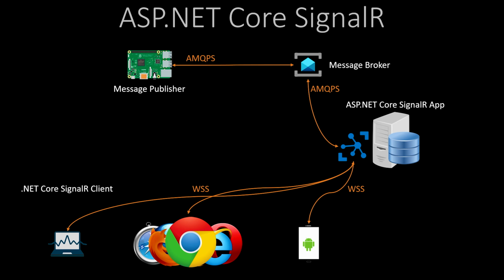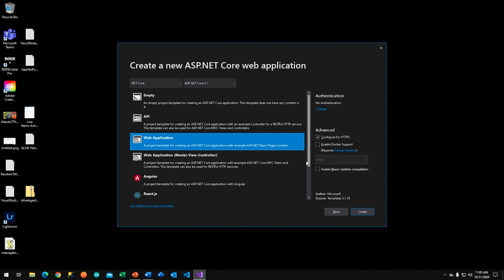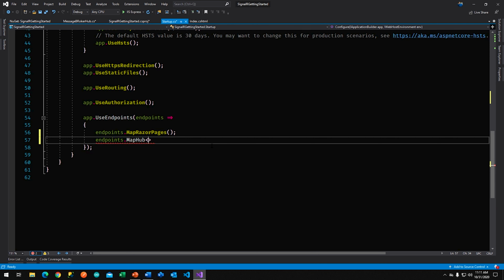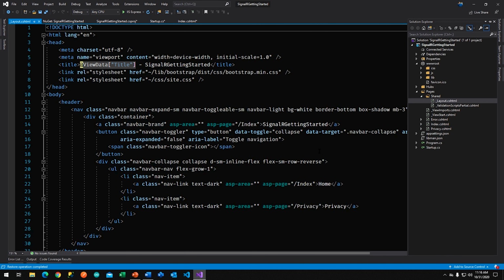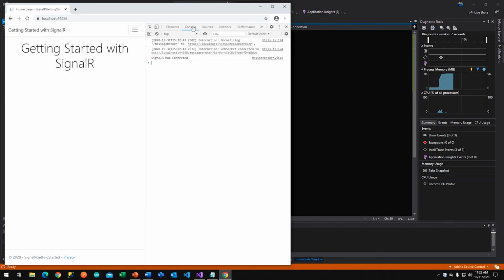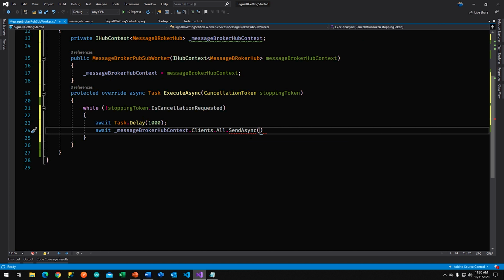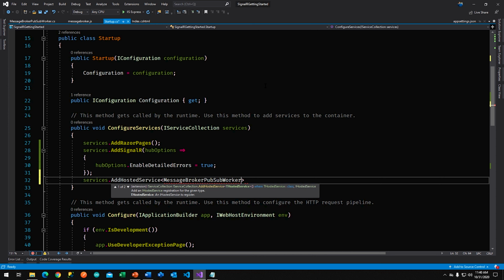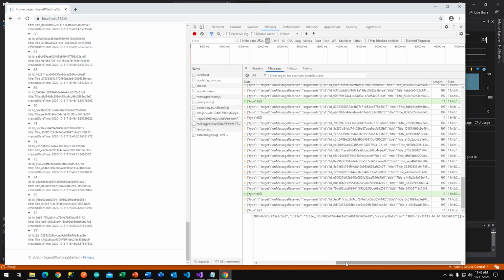ASP.NET Core SignalR & Worker Services - Getting Started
ASP.NET Core SignalR is an open-source library that simplifies adding real-time web functionality to apps. Real-time web functionality enables server-side code to push content to clients instantly. In thi video build an ASP.NET Core Web Application that uses SignalR as well as Worker Services. The Worker Service is a subscriber to a Message Broker and messages it receives are relayed to Web Browsers using SingalR.

For Live Session (on Novenber 14th 2020 @ 9am EST) please see my community post:

00:00 Introduction
02:00 Diagram and Explanation of the Entire System
07:50 Starting with the Code
08:43 Modify Index Page
09:30 Adding SignalR and Configurating to Startup
11:23 Endpoint Mapping for SignalR Hub
12:44 Installing the SignalR NuGet Package
16:00 Installing the SignalR Client Side JavaScript libraries
17:45 Script tag in Index page for SignalR JavaScript file
19:17 Initial Test of SignalR plumbing
19:35 Description of what we're building today
20:47 Adding our JavaScript file
23:29 Testing Browser connectivity to the Server side Hub
23:48 Getting a Reference to the SignalR in our Application
24:52 Adding the Worker Service to the Project
27:12 Getting a Reference to the IHubContext in a Worker Service
28:00 Sending message to all SignalR Clients
33:35 Adding the JavaScript callback
35:00 Configuring the Worker Service in Startup
36:10 Testing Message are being received
36:41 Improving the Display of Messages
38:52 Testing the Modified Message Display
41:10 Serialization - MessagePack Serialization
43:54 Conclusion More articles and Programming With Intent chapters